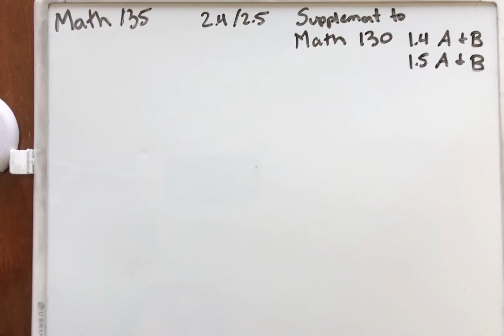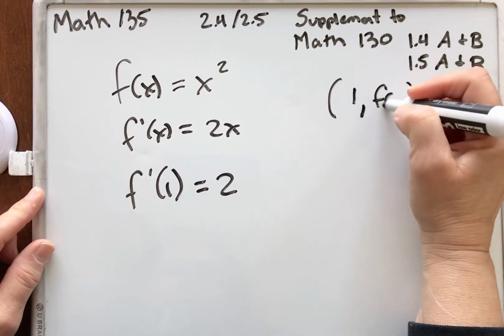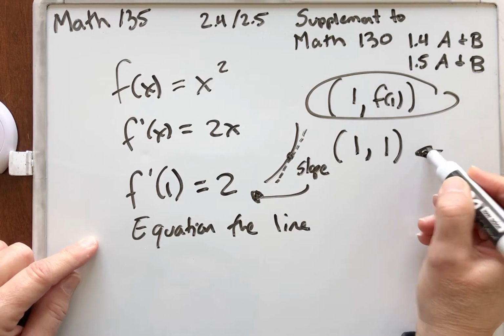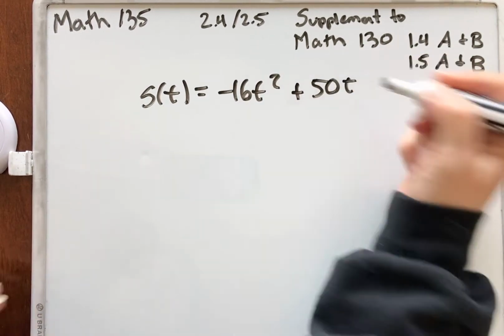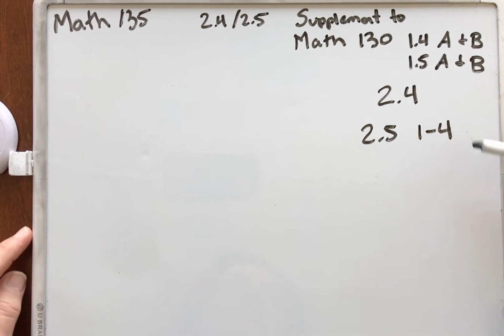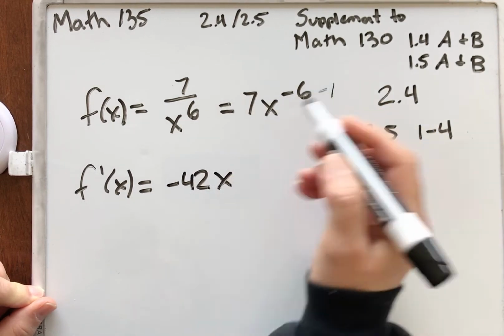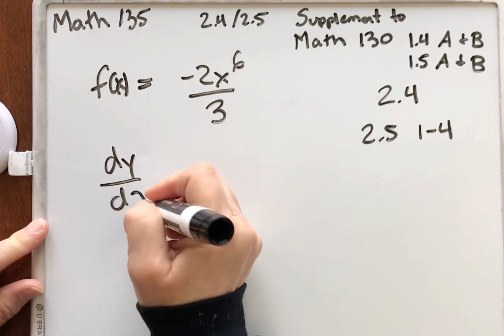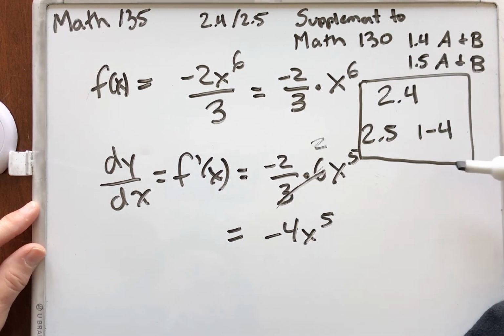2.4/2.5 Math 135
CSUF - Business Calculus, Supplement to Math 130 1.4 A,B and 1.5 A,B